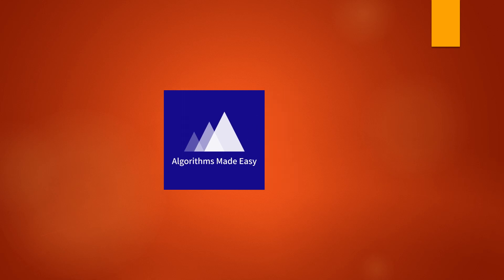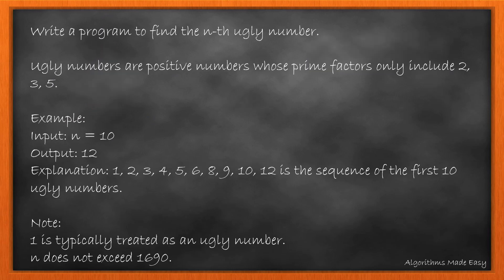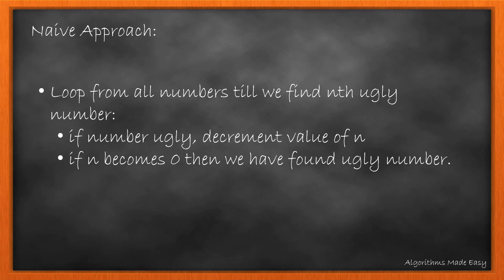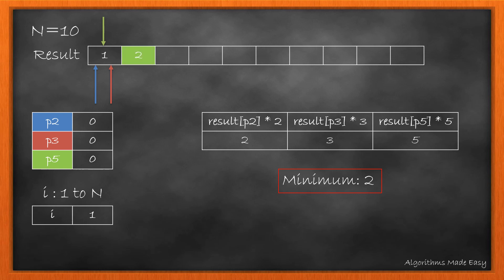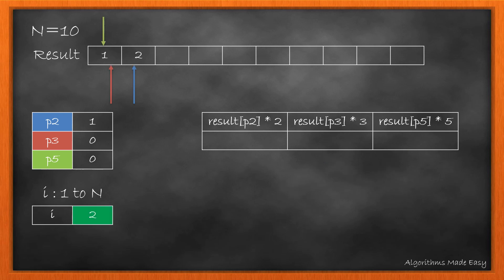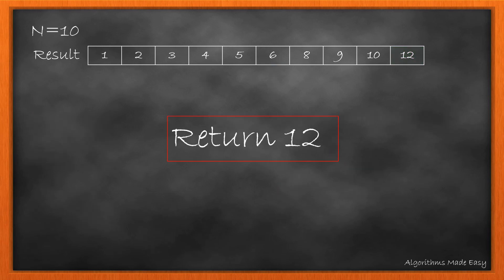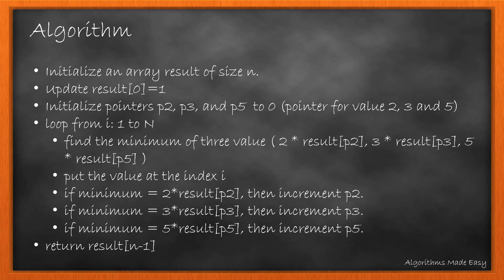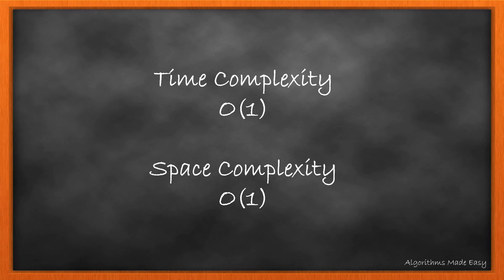Ugly Number II | Dynamic Programming | Leetcode - 264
Detailed explanation for Ugly Number II leetcode dynamic problem 264.

The day 4 problem in July Leetcoding Challenge. ( Ugly Number II ).

Problem statement:
Write a program to find the n-th ugly number.

Ugly numbers are positive numbers whose prime factors only include 2, 3, 5.

Example:

Output: 12
Explanation: 1, 2, 3, 4, 5, 6, 8, 9, 10, 12 is the sequence of the first 10 ugly numbers.
Note:

1 is typically treated as an ugly number.
n does not exceed 1690.